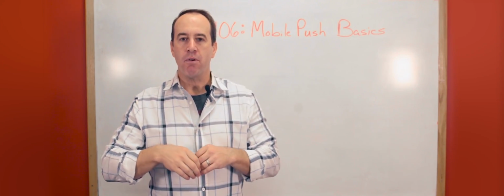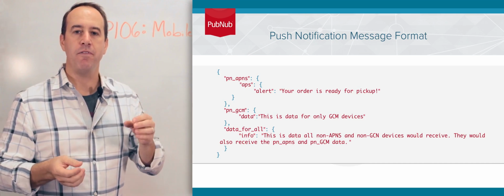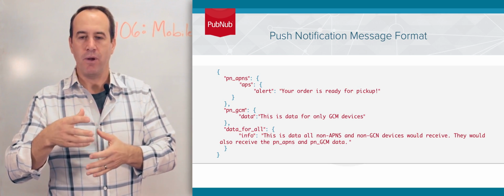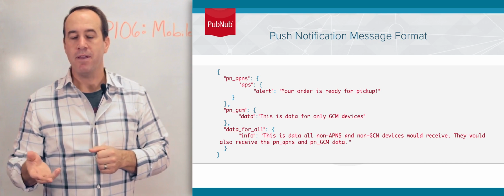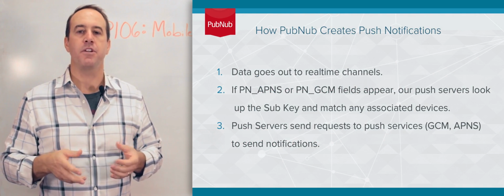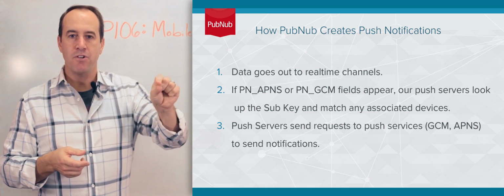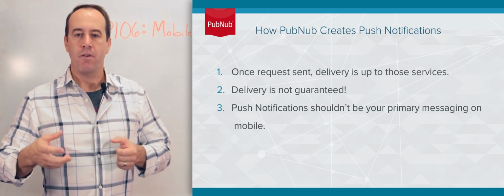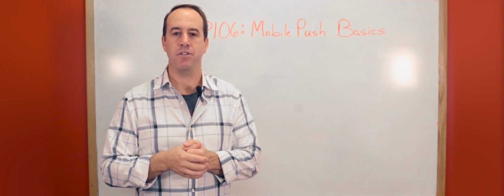UP106.3: Sending Mobile Push Notifications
To work along, head over and grab your free keys from PubNub

UP106: See how to set up push notifications for your Pubnub keys, and learn best practices for sending and receiving notifications to multiple networks.

This lesson: How to format your  messages to send regular messages and push notifications with a single publish.